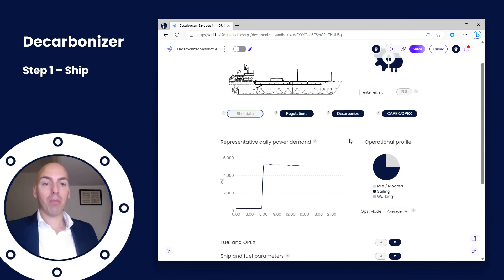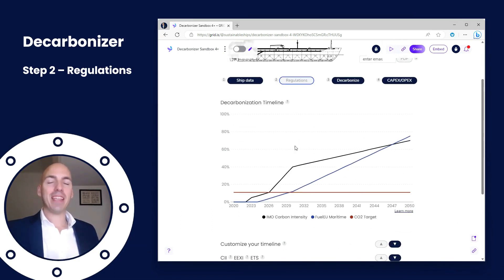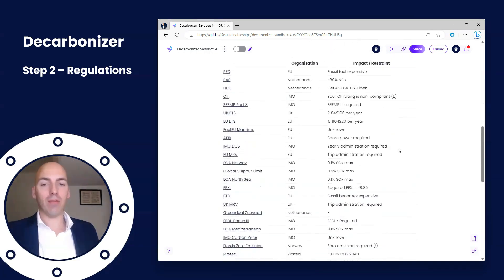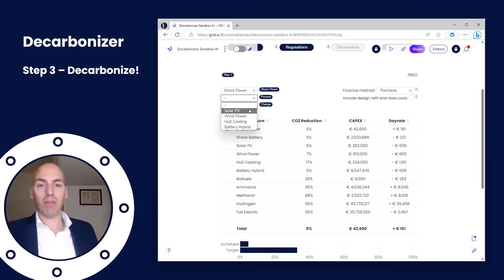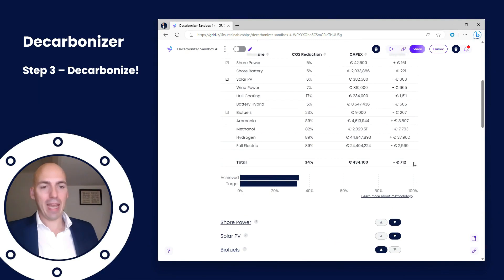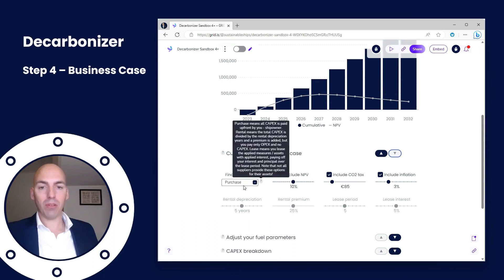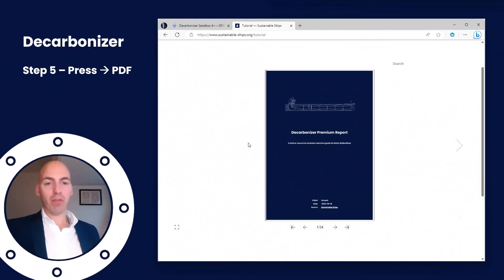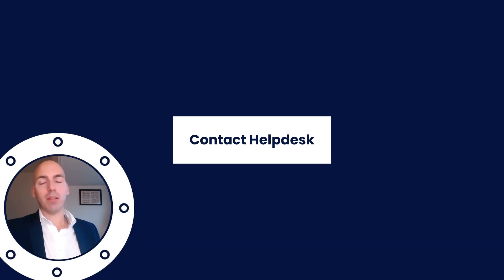Sustainable Ships' Decarbonizer Tutorial - 2023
Ahoy Captain! In this Decarbonizer tutorial, we'll show you how to decarbonize your vessel in just five steps, using the Sustainable Ships' Decarbonizer tool. Grab a cup of coffee, tea, or rum, sit back, and relax as we guide you through the process!

We'll cover ship data, regulations, decarbonization measures, and perhaps most importantly - the business case! In short, how much do you need to decarbonizer to comply with regulations, and how much will it cost you?

By the end, you'll have a clear understanding of the route ahead for your vessel. We help you navigate the energy transition!

(P.S. - yes the transitions are phenomenal, we know!)